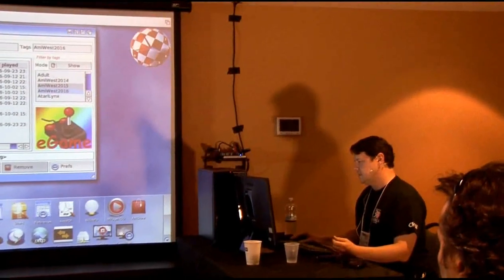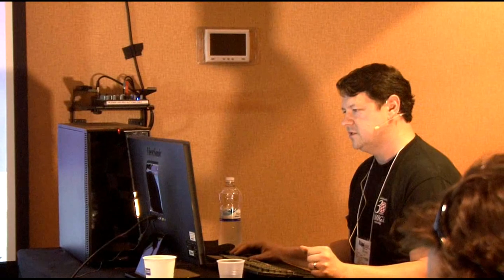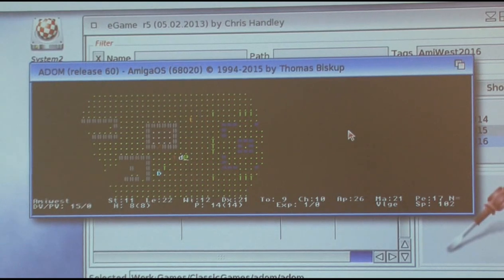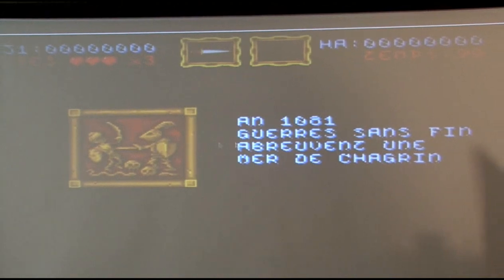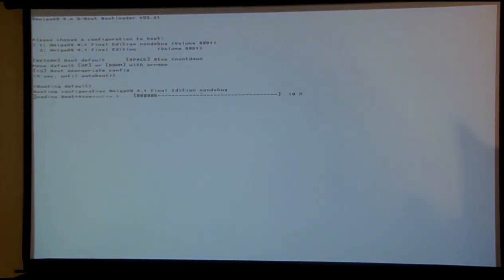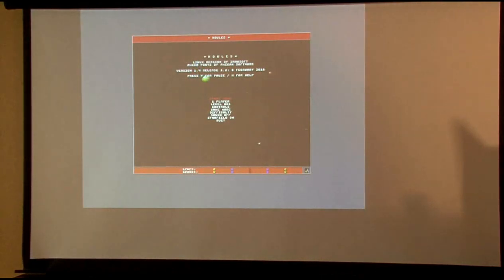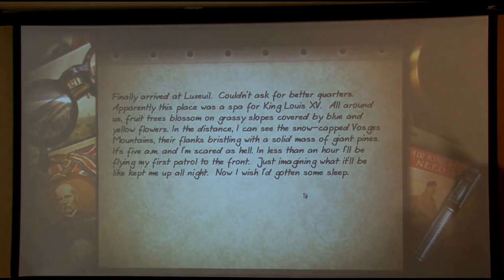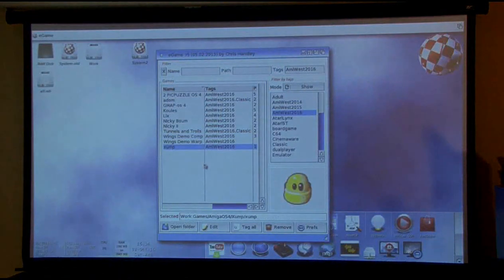Bill Bosari at Amiwest Show 2016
Bill Bosari shows off the latest games for classic Amiga computers and next gen Amigas. Filmed by Bernardo on Oct. 9 in Sacramento, California